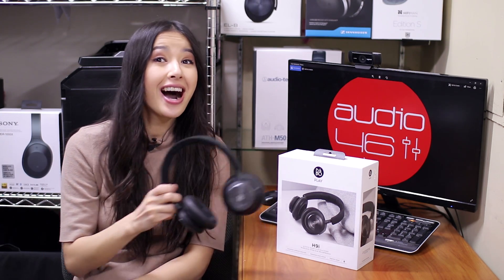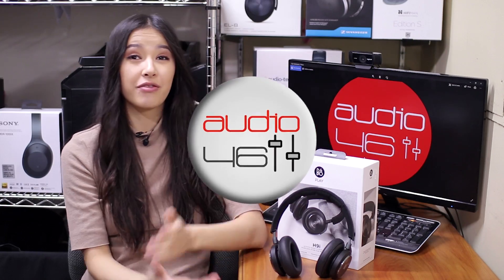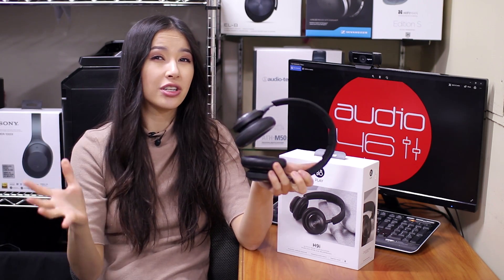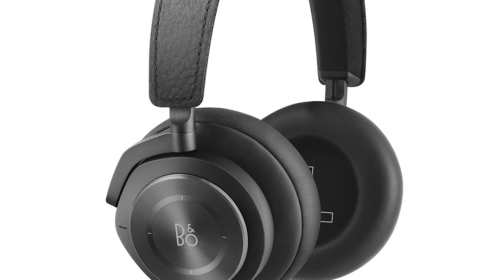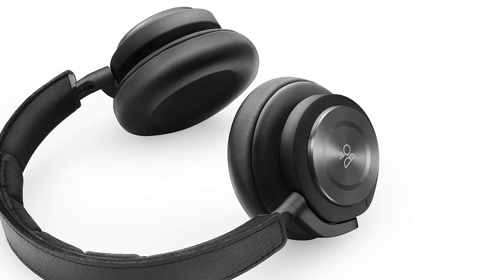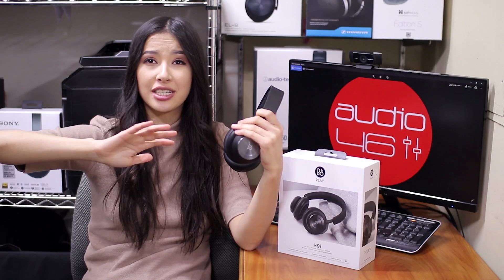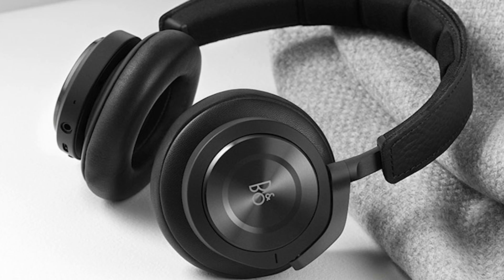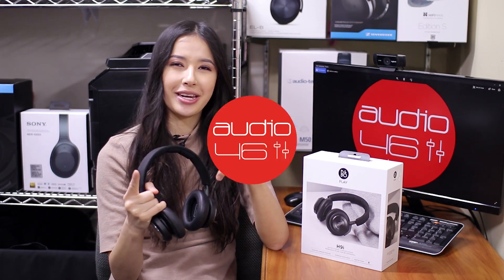Beoplay H9i, Wireless, Active Noise Cancellation Headphones, Review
Beoplay H9i, Wireless, Active Noise Cancellation, Review.

If you are interested in testing these Audiophile gems out, you can stop in to Audio46 and sample them with one of our premium
DAC /Amplifiers.